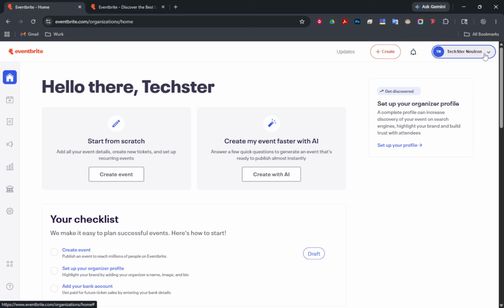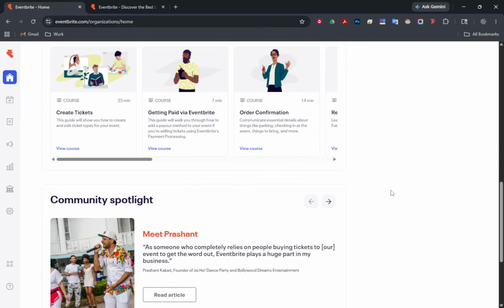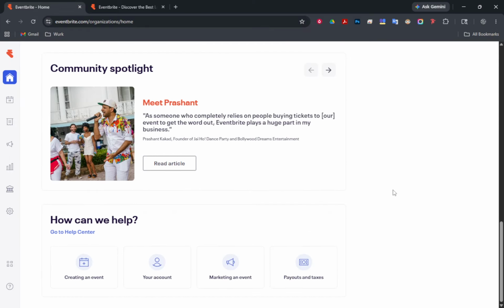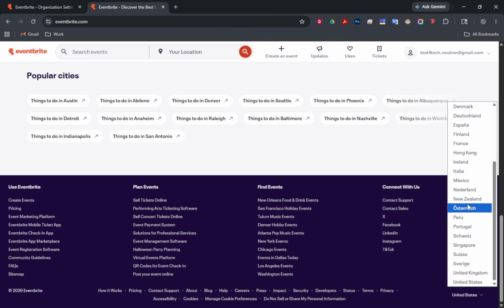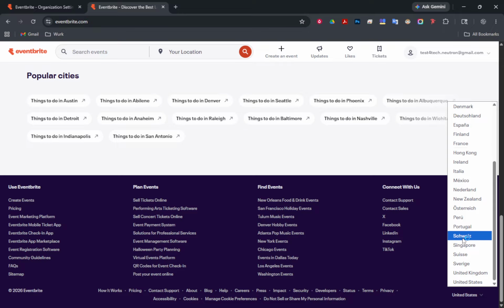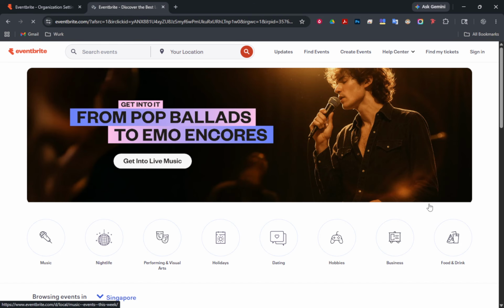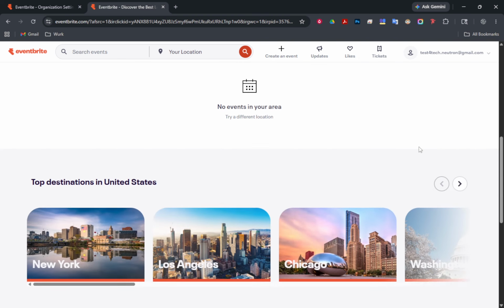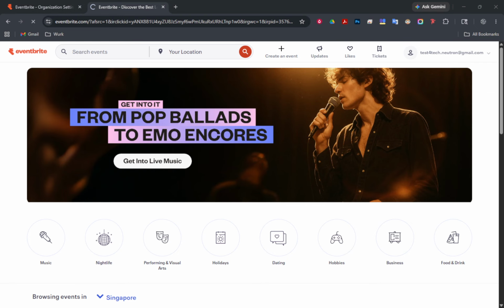How to Change the Language on Eventbrite [2026 Full Guide]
How to Change the Language on Eventbrite

In this video, we show you exactly how to change the language on Eventbrite to help you navigate the platform seamlessly and manage or discover gatherings in your preferred dialect. Mastering this localization adjustment process improves your user dashboard experience, allowing you to seamlessly update text fields, registration instructions, and menu categories through your profile settings or the regional footer links.

Modifying your language parameters is an essential step for both organizers tailoring their event backend and attendees reviewing ticket checkout configurations. Understanding how to properly update your regional display selections ensures you can accurately interpret hosting tools or event data without losing your active browser session or altering your primary account currency defaults.

Technical Specs:
Software: Eventbrite; Feature: Localization Settings & Language Preferences

How to Change the Language on Eventbrite, Change Language on Eventbrite, Eventbrite Language Settings, How to Change Eventbrite Language, Switch Language Eventbrite, Eventbrite Regional Settings, Change Language Setting in Eventbrite, Eventbrite Account Localization, Change Language on Eventbrite App, Eventbrite Tutorial, Eventbrite Guide, Platform Interface Customization, Event Management Tools, User Profile Customization, Update Account Preferences